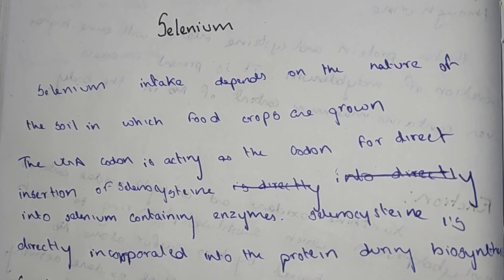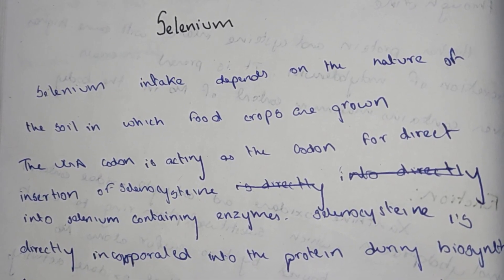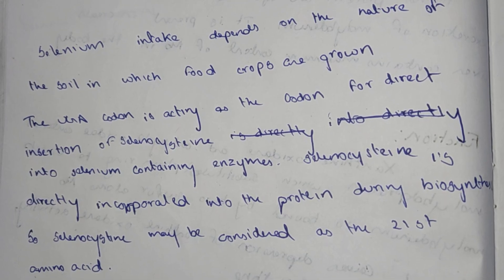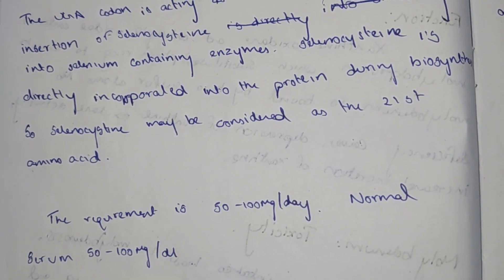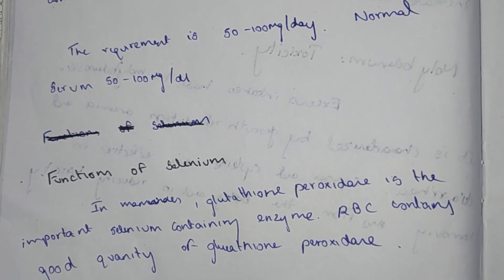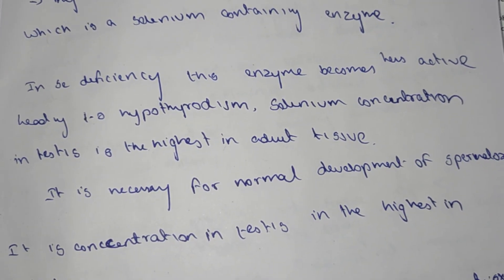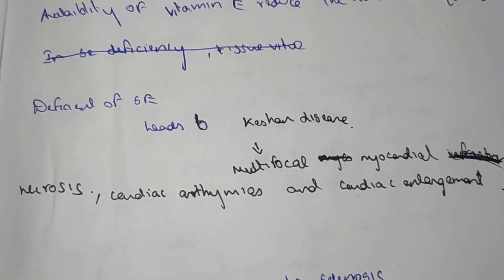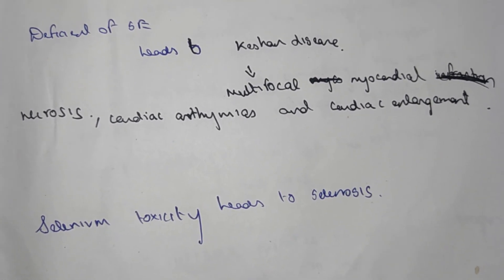SELENIUM IN ENGLISH/INTRODUCTION FUNCTION/MOLYBDENUM TOXICITY/MOLYBDENUM DEFICIENCY